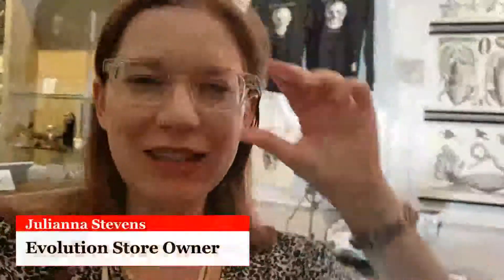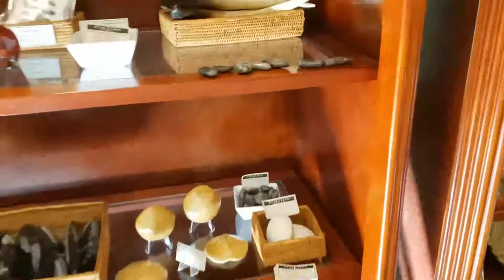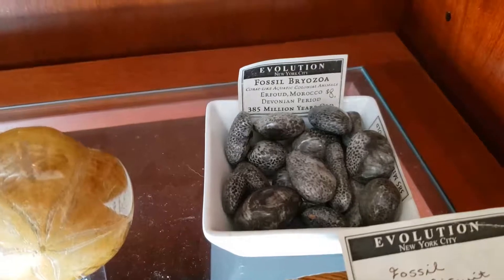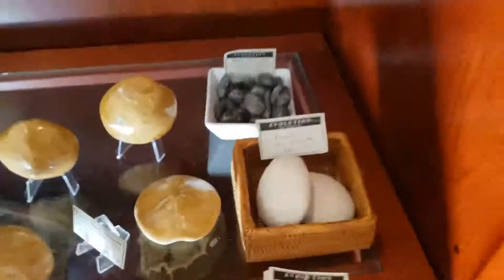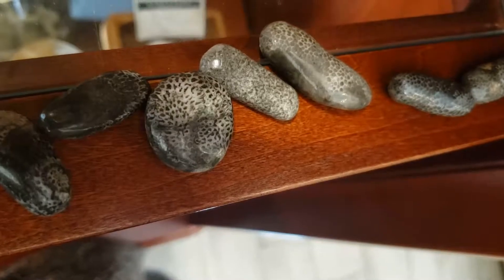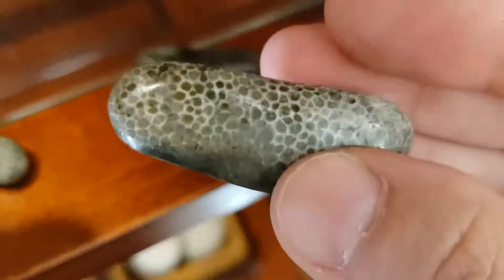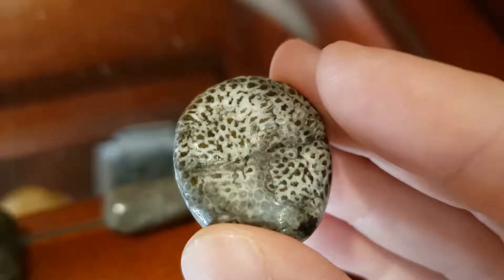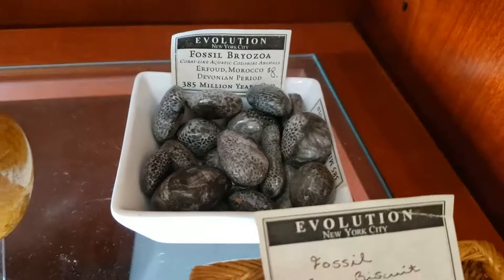Spotlight on: Bryozoans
Welcome to another spotlight episode of the Evolution Show! You might not have noticed these little fossils if you've been to our store before. You might not even have realized they were fossils, so we're really excited to shine our spotlight this week on these easy to miss items, bryozoans! A.K.A, the tiniest apartments ever...

Featured Item:
Bryozoans